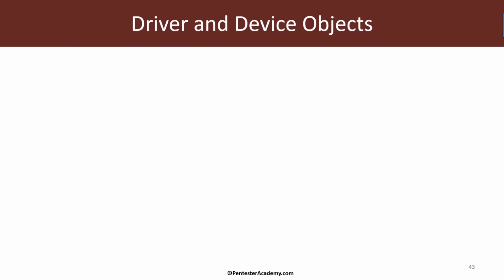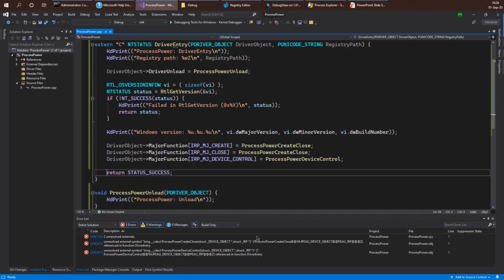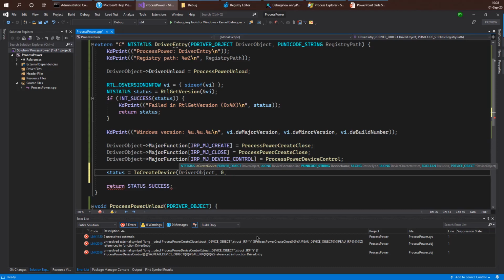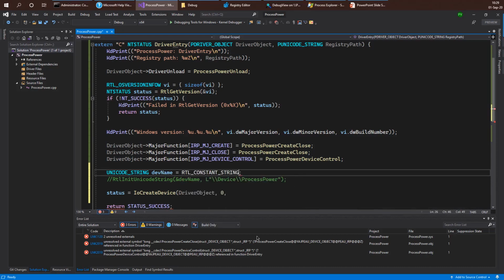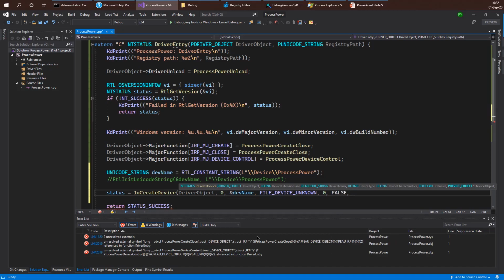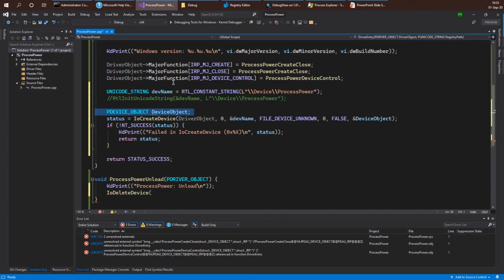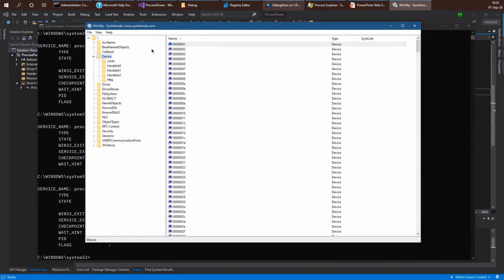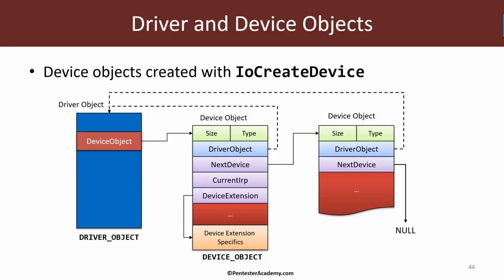16 Module 2 Driver and Device Objects